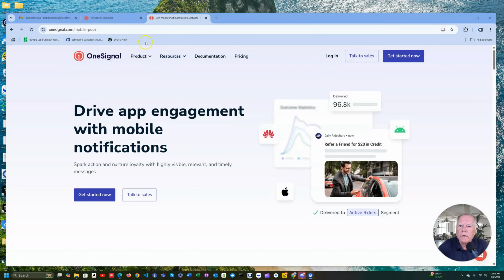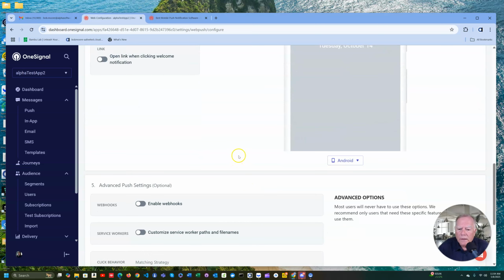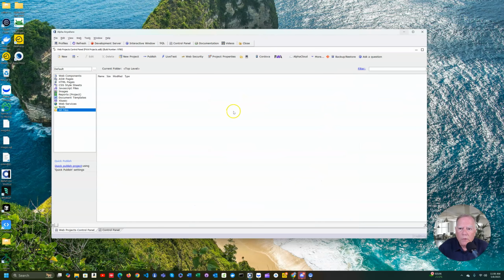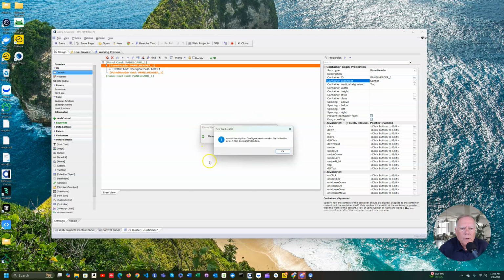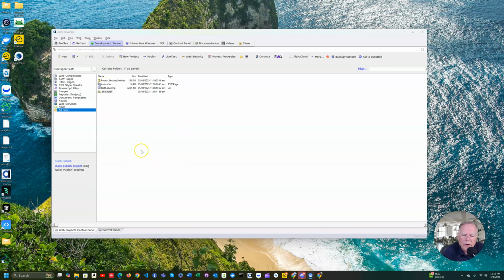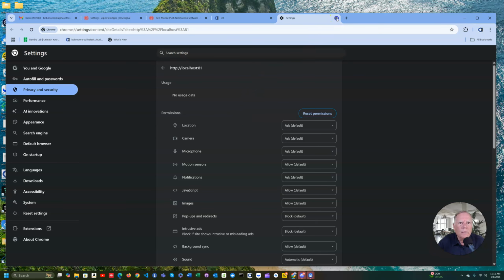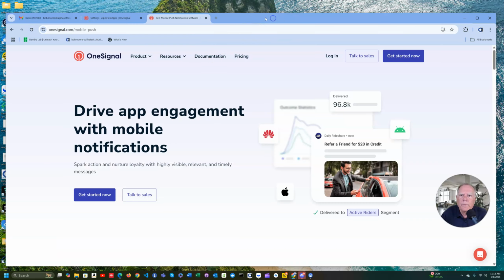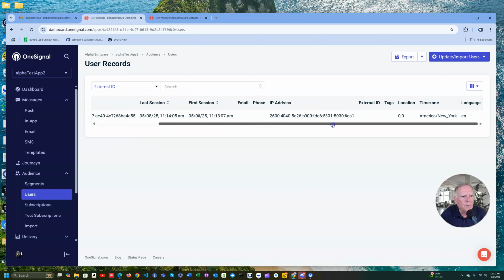OneSignal Web Push Integration With Alpha Anywhere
Video #1 in the series: This video, hosted by Bob Moore from Alpha Software, provides a step-by-step walkthrough of integrating the OneSignal SDK for web push notifications into Alpha Anywhere applications. OneSignal is highlighted as a unified messaging platform capable of sending push notifications across web, Android, and iOS devices.

Key Steps and Concepts Covered

00:00 Introduction to OneSignal Integration

Bob Moore introduces the new capability in Alpha Anywhere to integrate with OneSignal, enabling developers to send web push notifications from their applications. This works across major browsers and mobile devices (with some requirements for iOS).

01:02 Setting Up OneSignal
The video demonstrates how to:

Create a free OneSignal account.

Set up a new app within OneSignal for web push notifications.

Configure the app for local development, including using localhost and enabling local testing.

Choose a default icon and adjust notification prompts.

02:58 Service Worker Configuration
Special attention is given to configuring service workers correctly, especially to support progressive web apps (PWAs). The video explains the need to define the scope and naming of service worker files (e.g., OneSignalSDKWorker.js) to avoid conflicts with other service workers in PWAs.

Obtaining the App ID
The OneSignal App ID is identified as the key piece of information needed for integration. All other code and setup are handled by Alpha Anywhere, simplifying the process for developers.

04:48 Integrating with Alpha Anywhere
Steps shown include:

Creating a new Alpha Anywhere project and web component.

Enabling OneSignal support in project properties and pasting the App ID.

Saving the component, which triggers Alpha Anywhere to automatically add necessary OneSignal files (including the service worker) to the project.

07:54 Testing the Integration
The video walks through running the application on a local development server, ensuring permissions are correctly set, and verifying that the OneSignal library loads and prompts users to subscribe to notifications.

11:16 Sending and Receiving Notifications
The video shows the notification appearing in the browser, confirming successful integration.

13:38 User Management and Advanced Features
The presenter briefly discusses how, with authentication, user information can be logged and associated with notifications. The external ID feature in OneSignal allows for unified targeting across push, email, SMS, and in-app messages.

Conclusion
The video serves as a practical introduction to setting up push notifications in Alpha Anywhere using OneSignal. It covers both the technical setup and the user experience, and hints at further videos that will explore login integration and deeper PWA support.